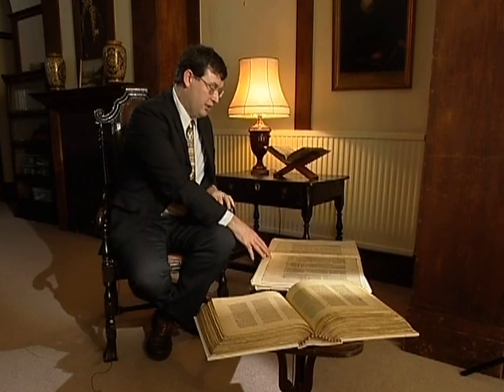The Jesus Accounts | Extra 5 | Papyrus Evidence | Ronald Clements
The Jesus Accounts are based on solid evidence, significant ancient manuscripts, eyewitness accounts, and much more. Here is a convincing program that provides understanding and a framework to respond to those who doubt or seek to undermine the evidence for Jesus' life and ministry. The program draws on the expertise of numerous New Testament scholars and helpfully explains the background to the spread of the first manuscripts. Filmed on location in Istanbul and the UK.  A great program for believers and those seeking to understand the scriptures’ teaching about Jesus.

Director: Ronald Clements